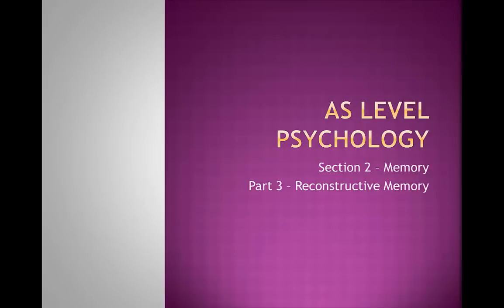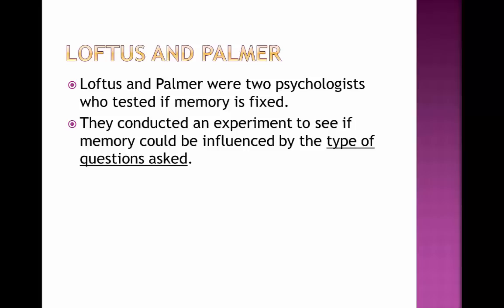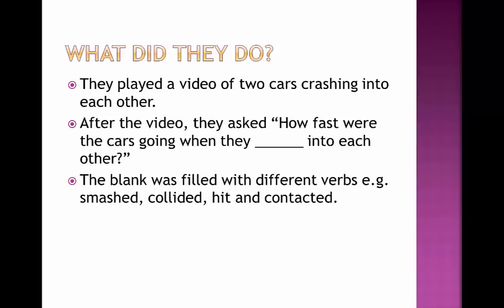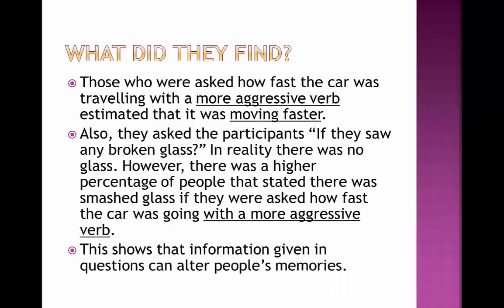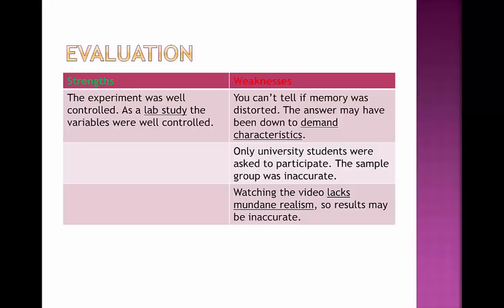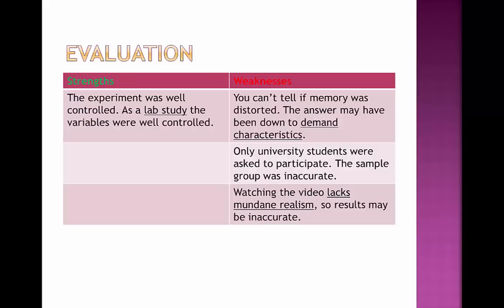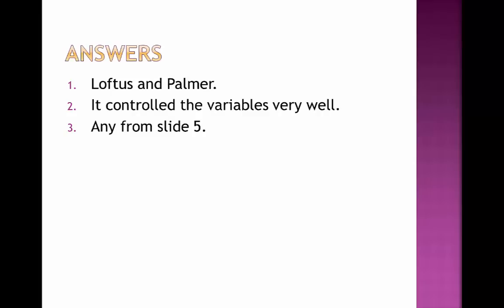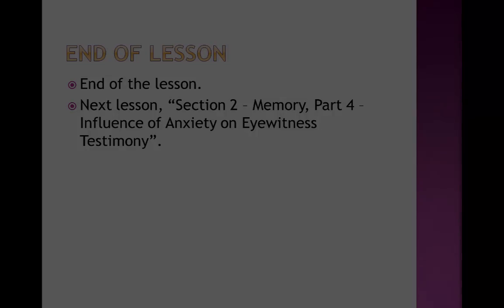A Level Psychology - Reconstructive Memory